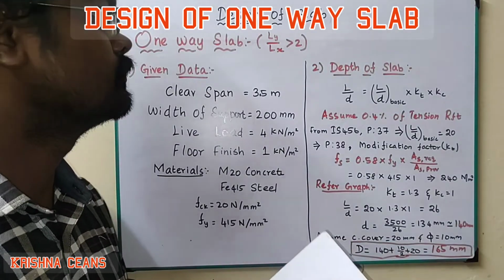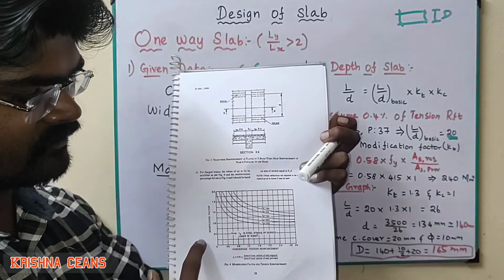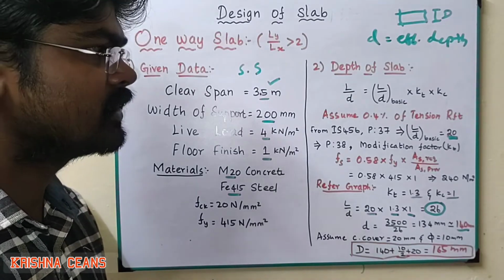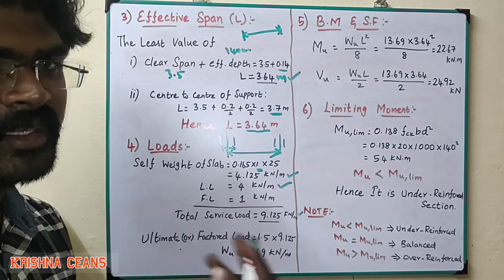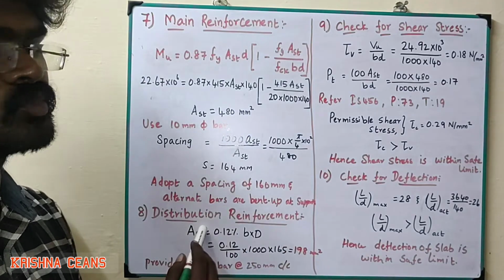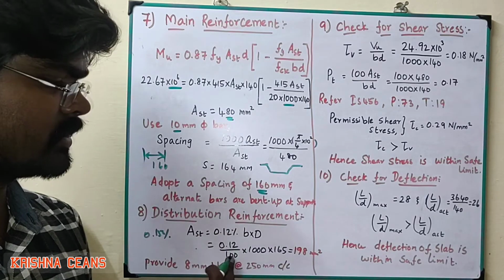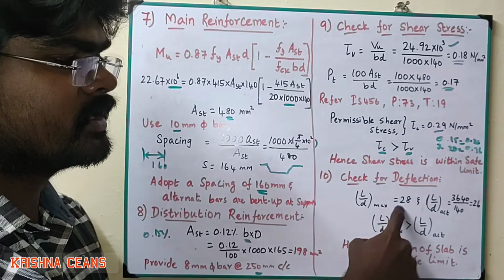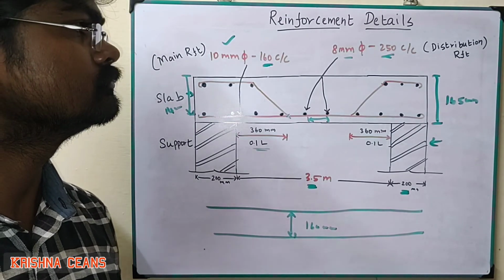Design of One way Slab | Limit state Method | KRISHNA CEANS